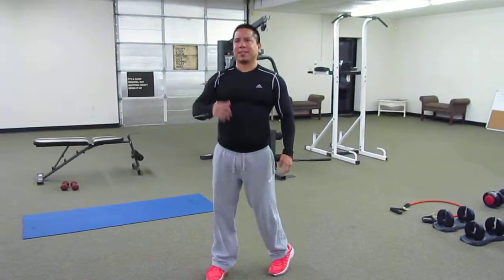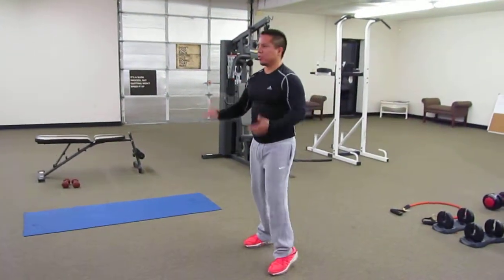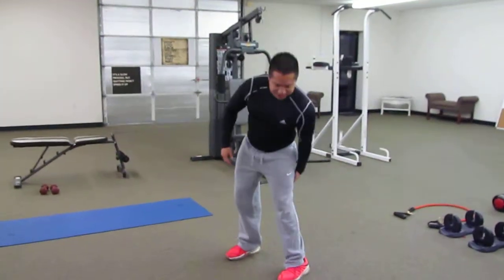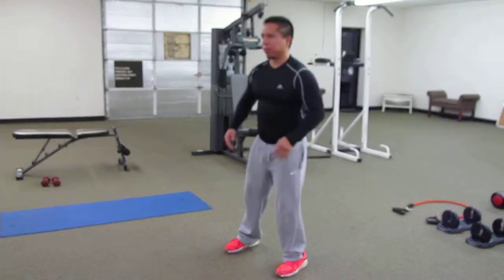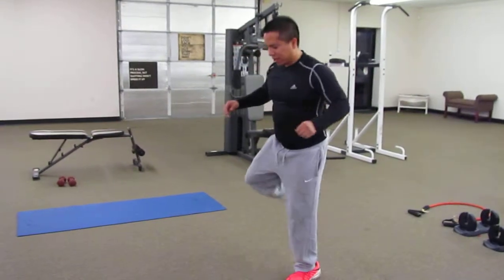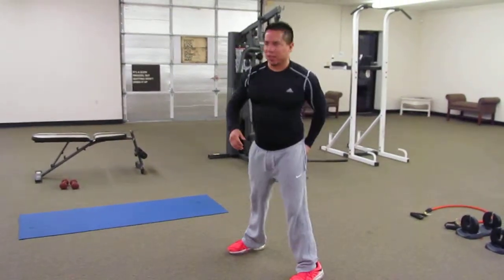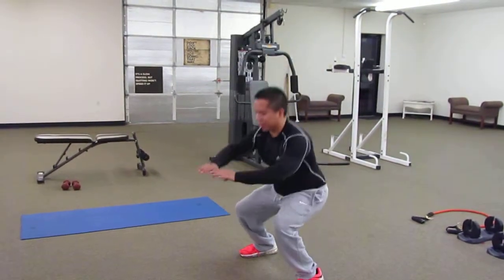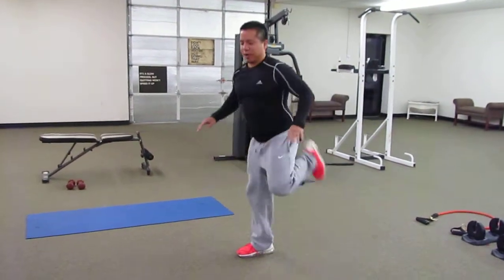Hamstring curl with Squat